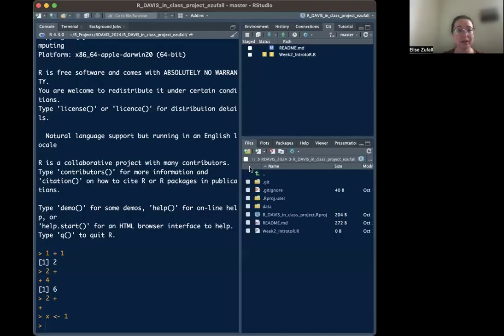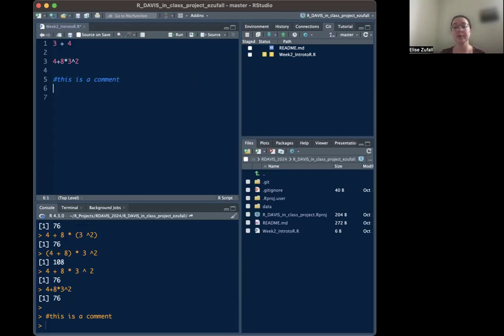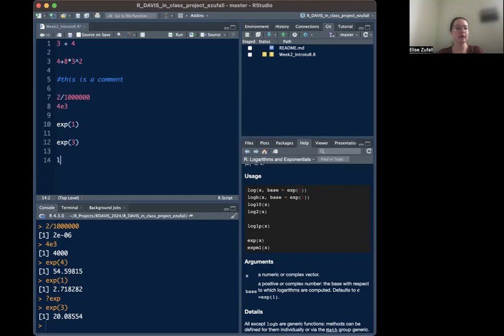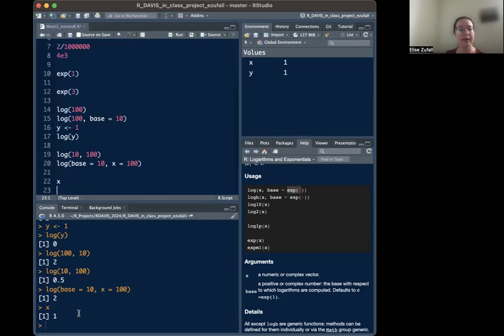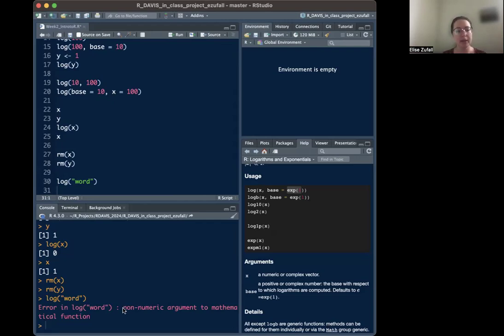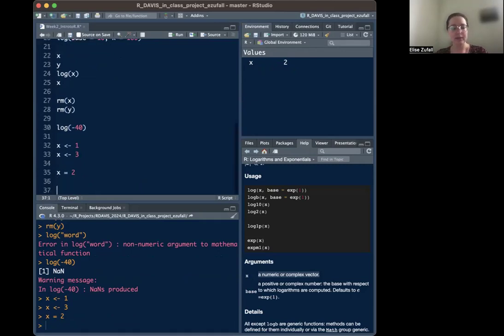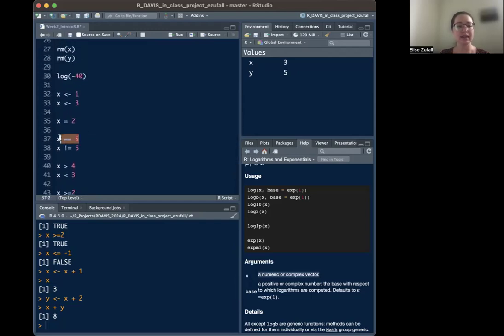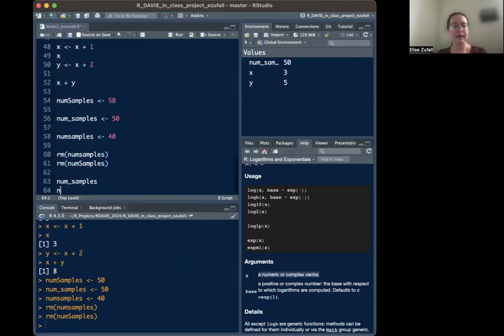Week 2.1: Intro to R (Part 2)